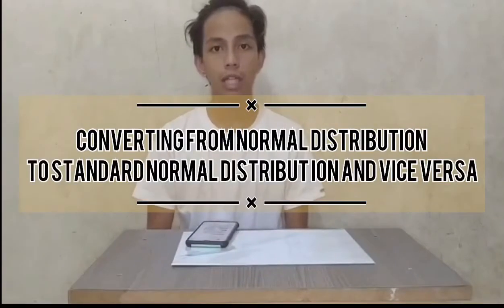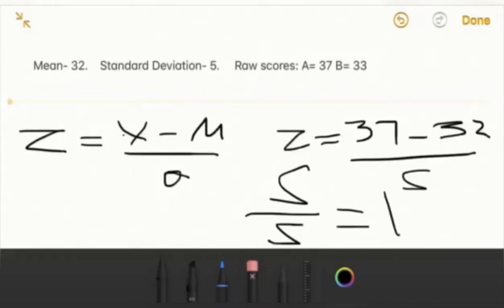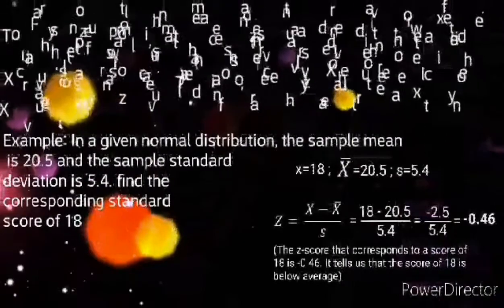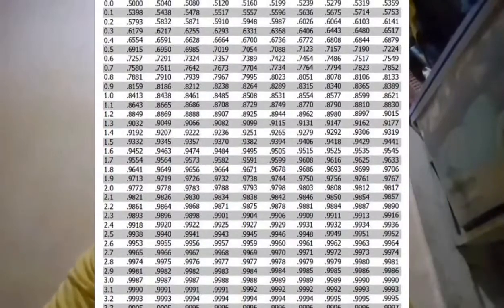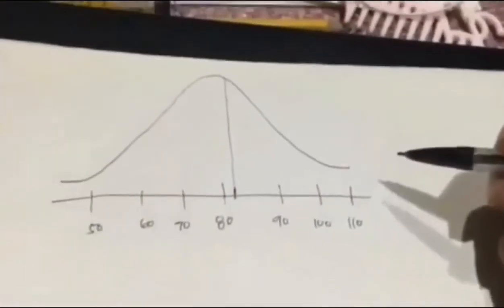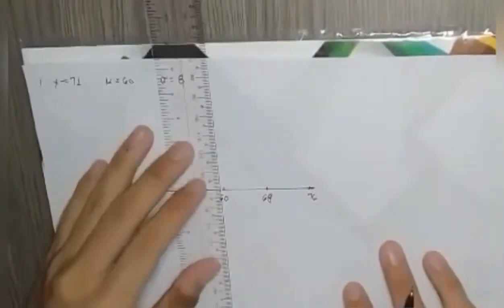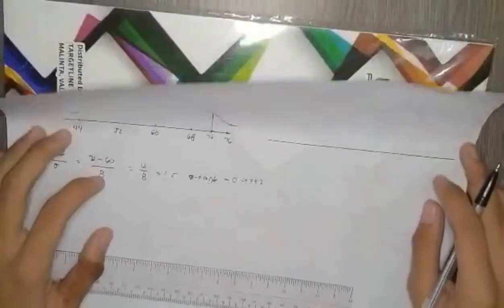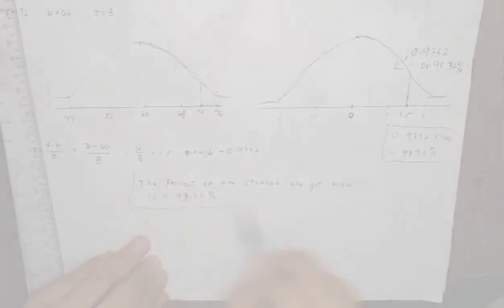Converting Normal Distribution To Standard Normal Distribution And Vice Versa || Group 5- E11A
This is our prelim project for statistics and probability, we'll show you how to covert normal distribution to standard normal distribution. I hope you learn something after watching the video! We are the Group 5 of E11A Godbless! :))